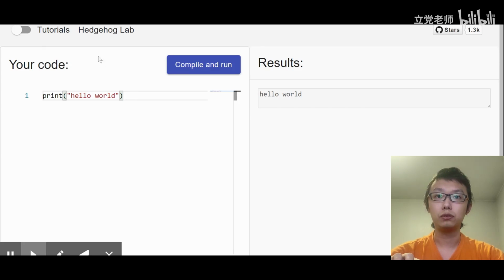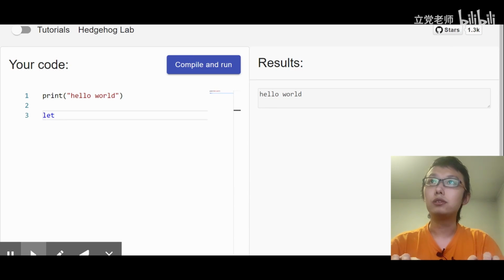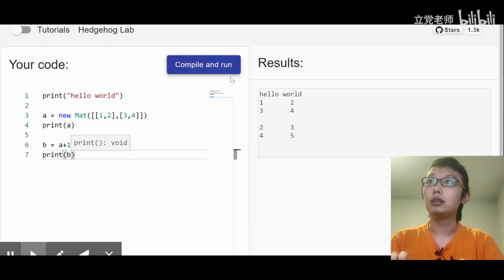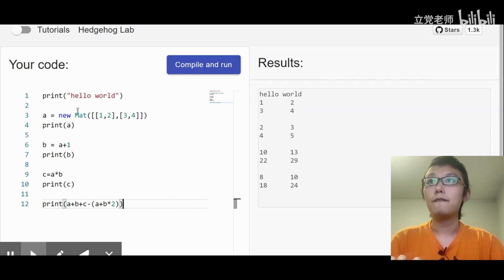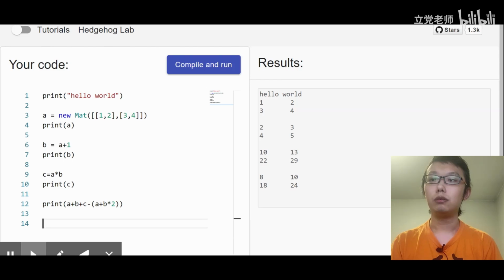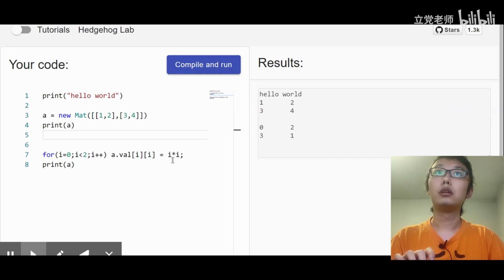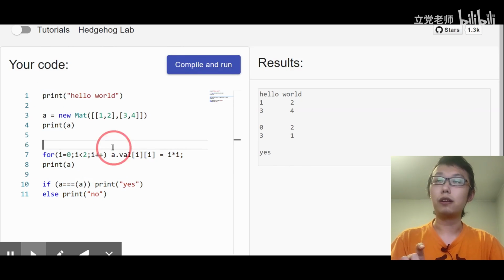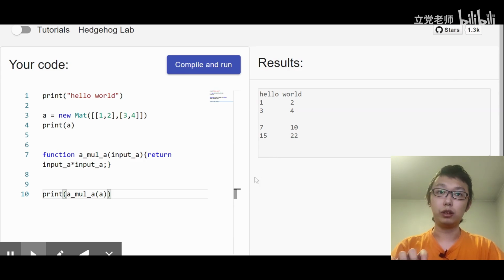刺猬实验室教程01：入门